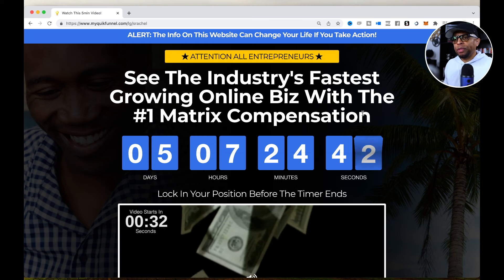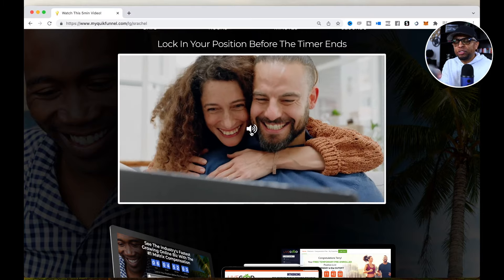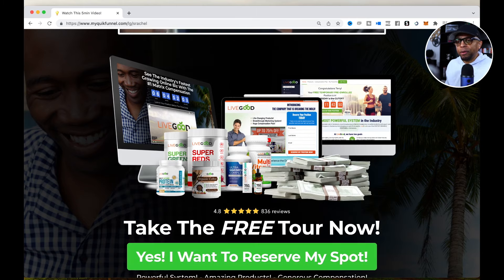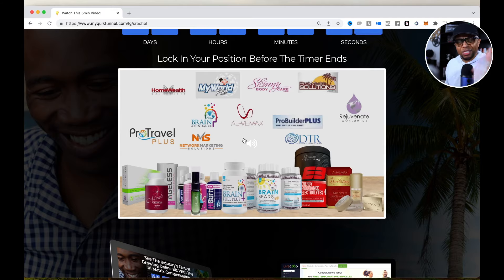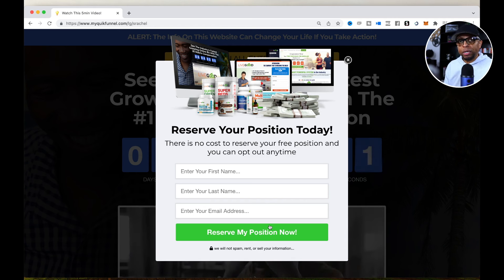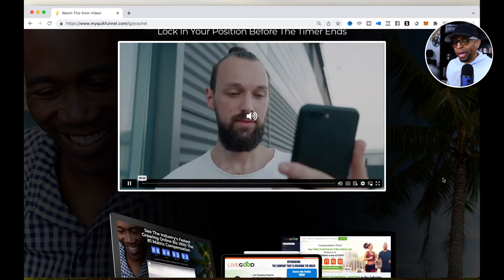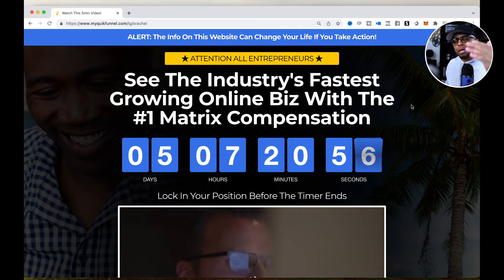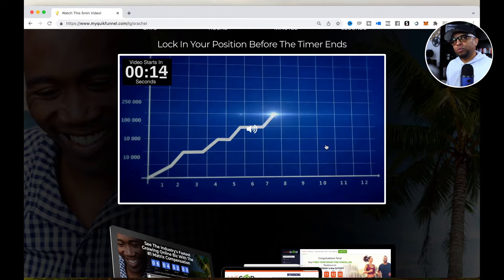LiveGood | New LiveGood Funnel | QuikFunnelz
In this video I talked about the new LiveGood Funnel that has been added to the QuikFunnelz platform. This is a robust sales funnel that will help you to generate more leads and sales. Enjoy!